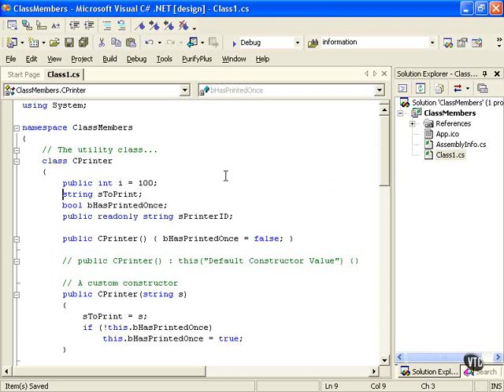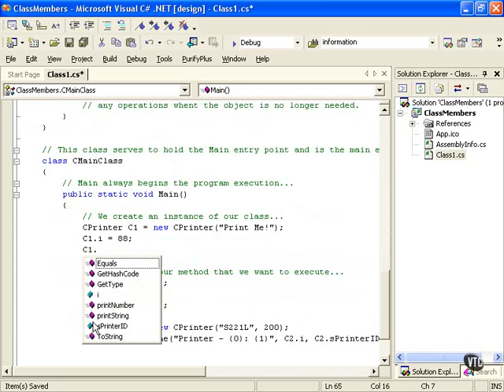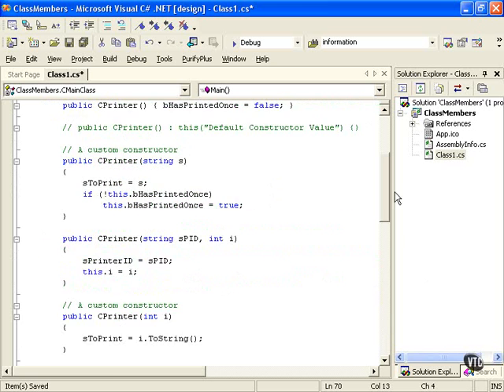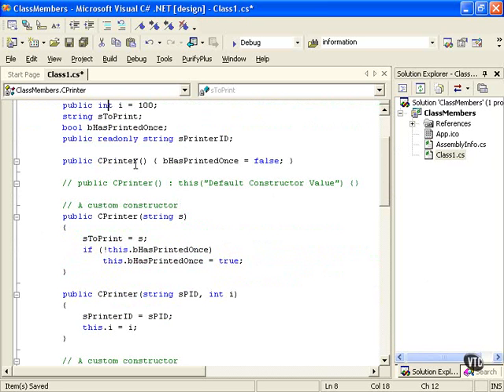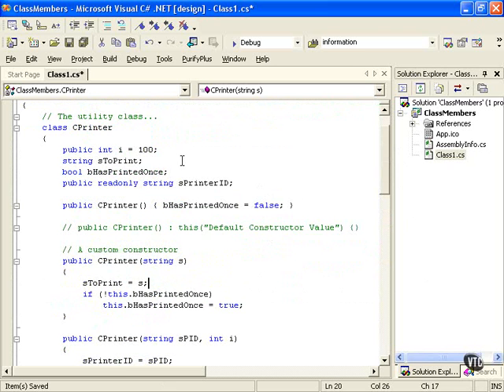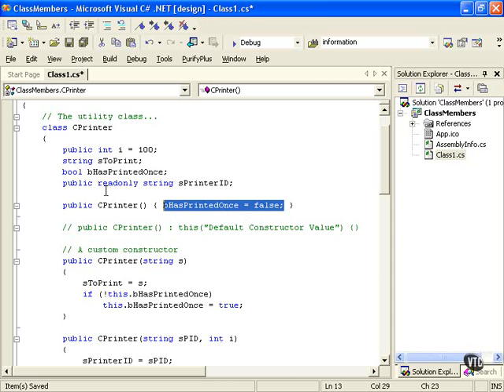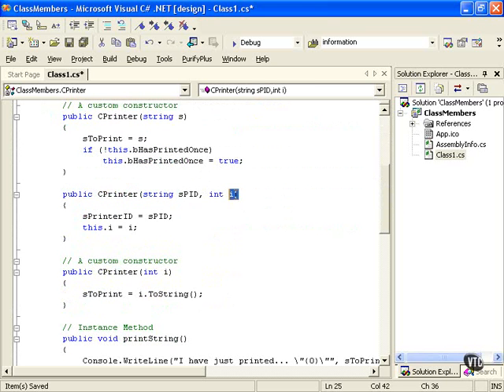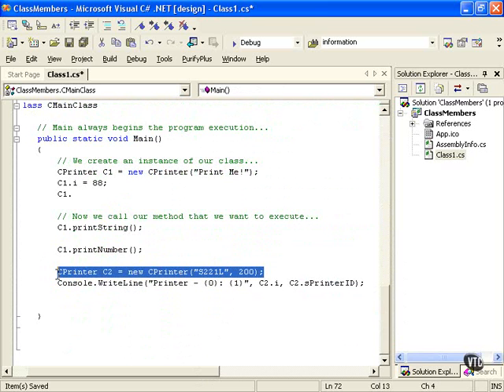Microsoft Visual C# NET 0603